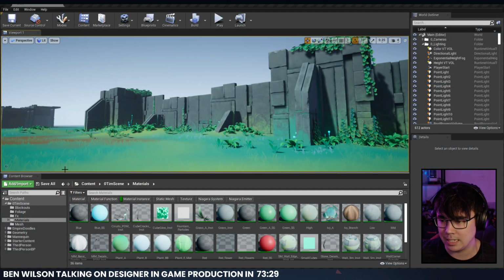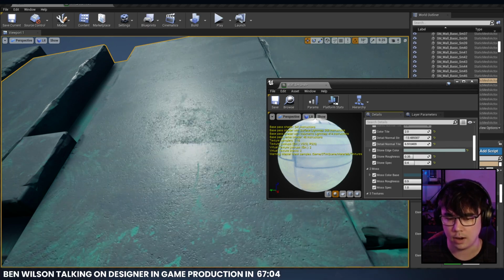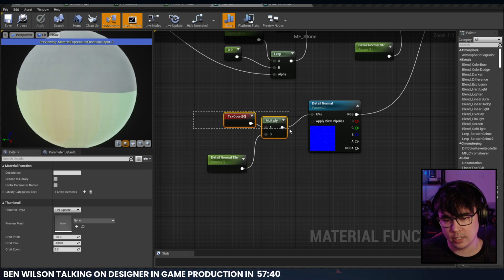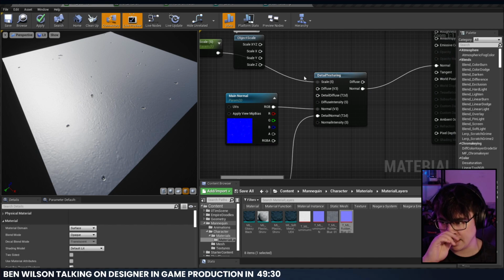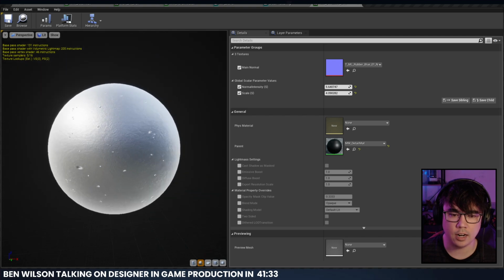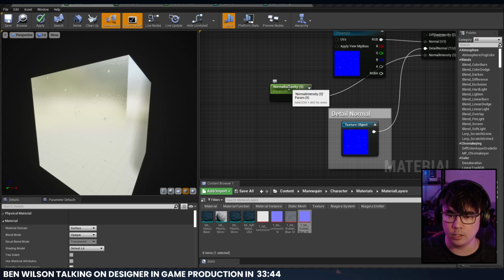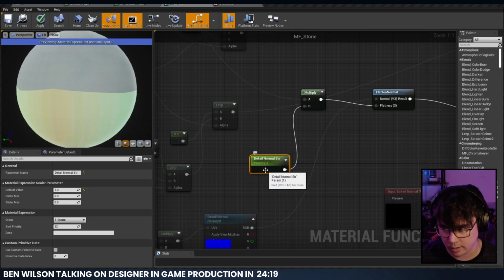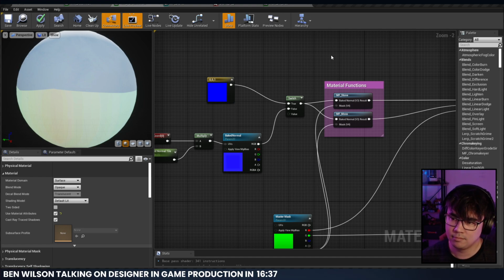DinCon Week Three Part 1: Detail Textures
In week three of DinCon Digital we talk in depth about detail textures and there uses in the industry. They are a must have and if your not sure what those are I would suggest watching.

┄┄┄Timestamps┄┄┄
00:00 Intro
01:25 Detail normals shader node
03:11 In use
05:02 Detail normal masks
07:43 Use in the industry
11:03 Setting up the shader
25:45 Detail diffuse
28:04 Exposing parameters
36:42 When to use?
38:26 Advanced discussion
42:15 Setting up detail normal mask
46:06 Questions